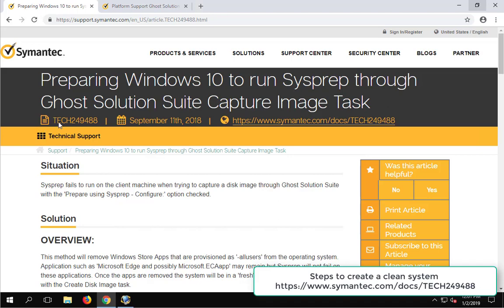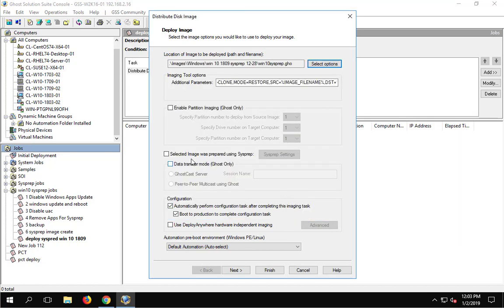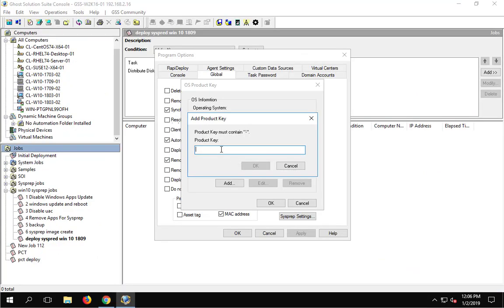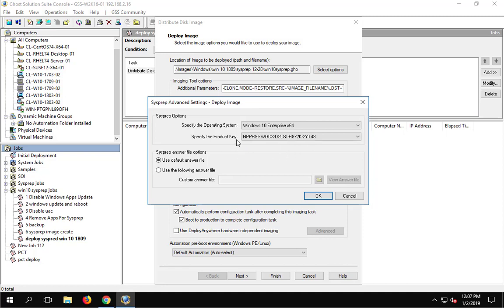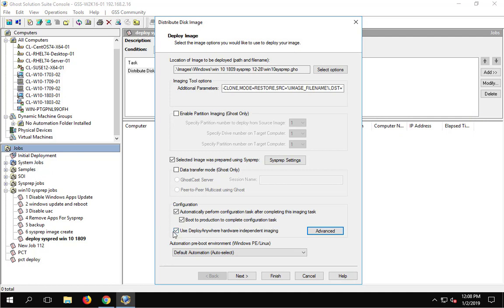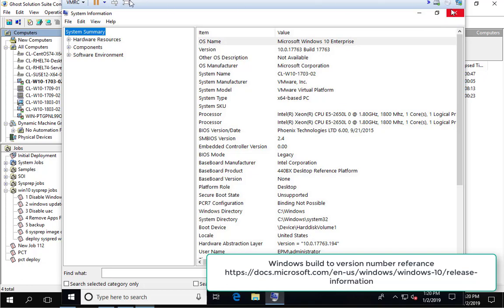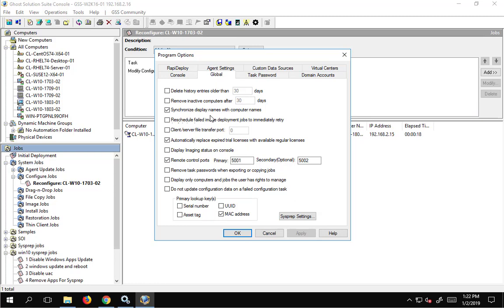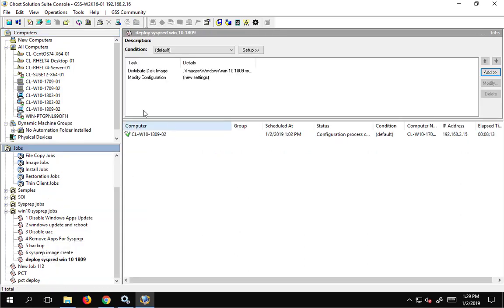Ghost Solution Suite 3.3 video series, Sysprep image deployment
Previously following TECH249488 to create a clean image for sysprep deployment this video goes over windows Key management, Image deployment and system configuration tasks.